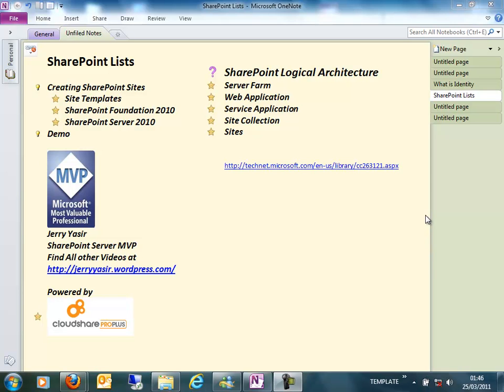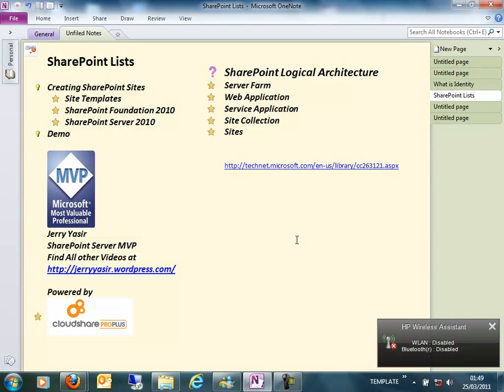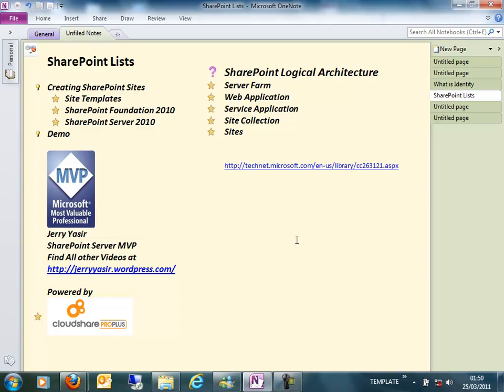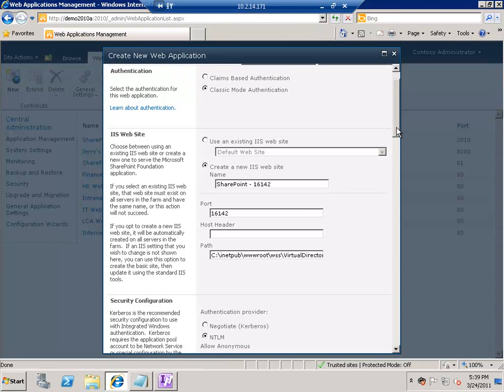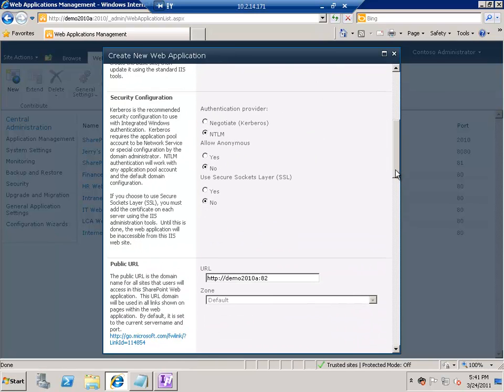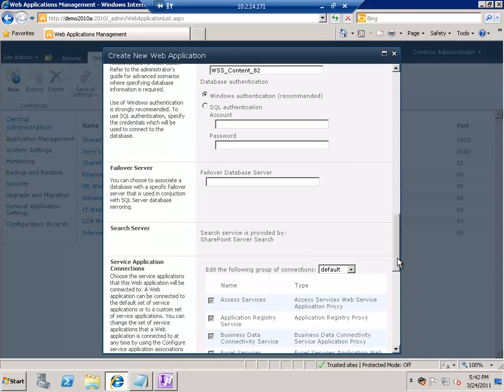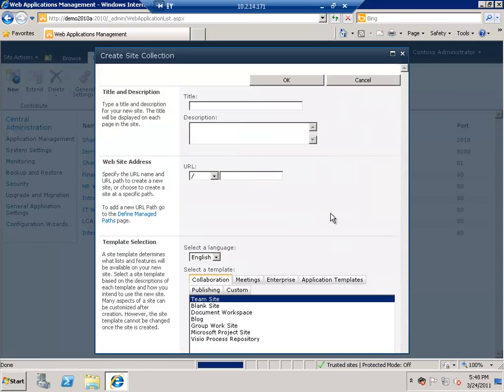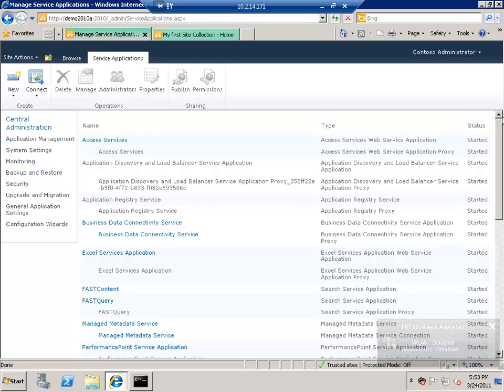SharePoint Video Series - SharePoint Logical Architecture.mp4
SharePoint Video Series - SharePoint Logical Architecture